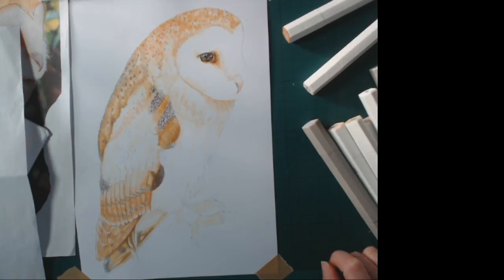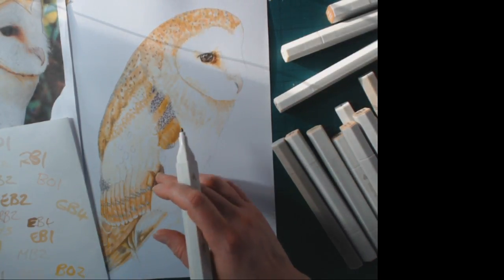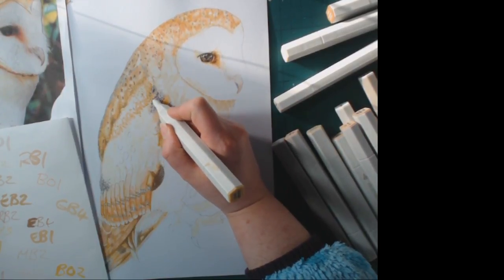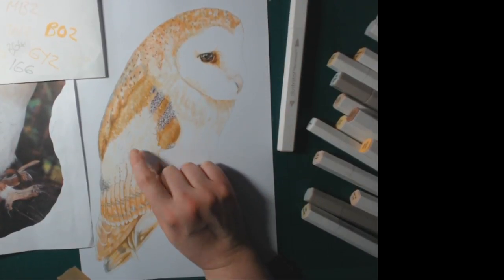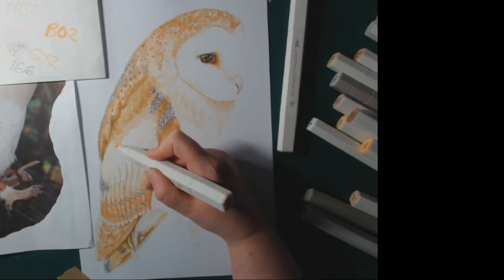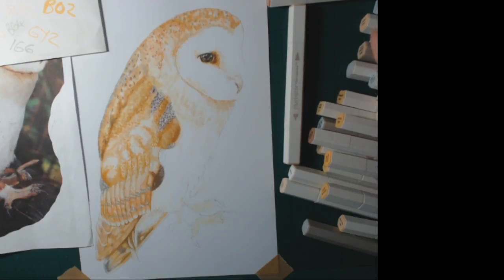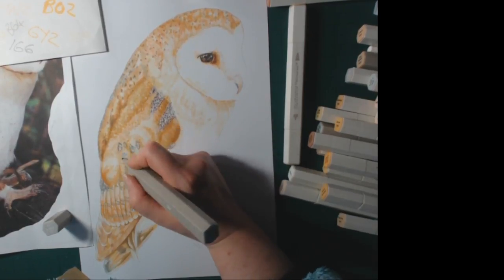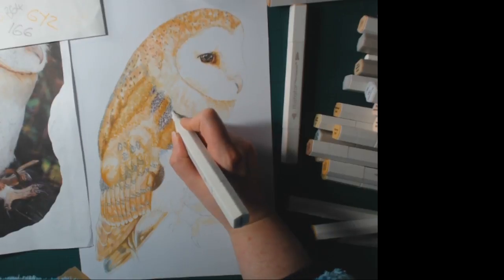Spectrum Noir Illustrator Owl Part 4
Here at Silver Fox Forest Designs, I want to help inspire you to get creative and enjoy all sorts of things.